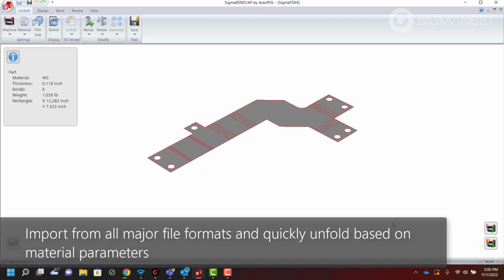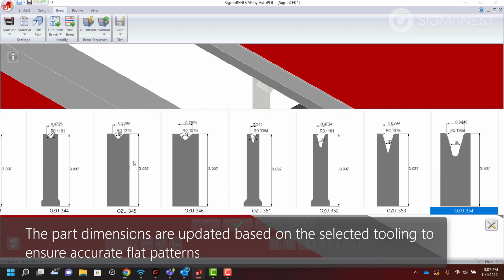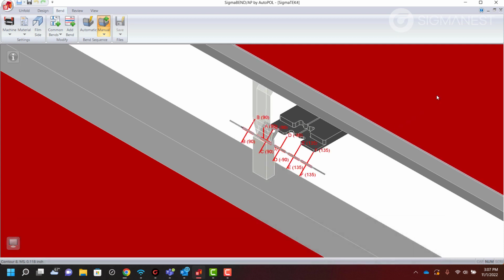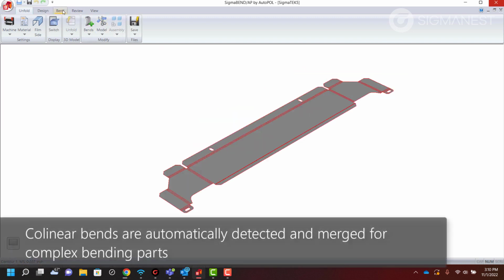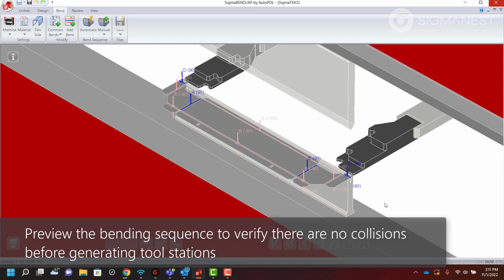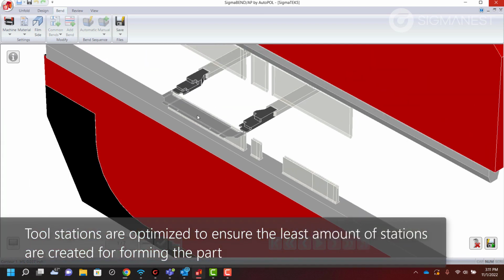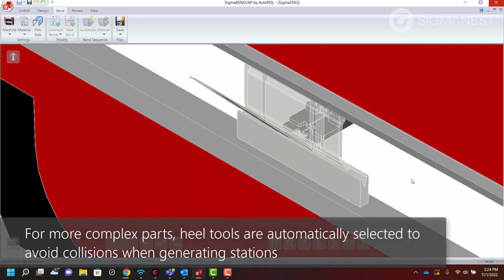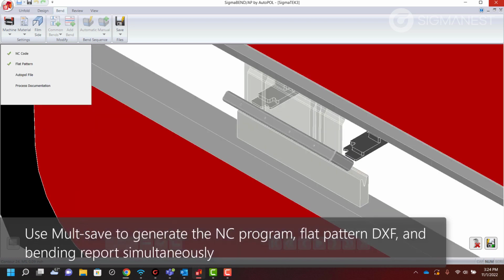SigmaBEND AP Overview - SigmaBEND AP Genel Bakış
Bu videoda SigmaBEND AP uygulamasının Genel Kullanımı hakkında bilgi verilmiştir.